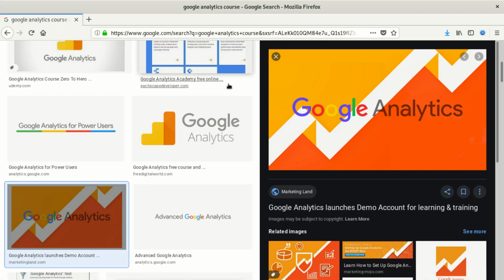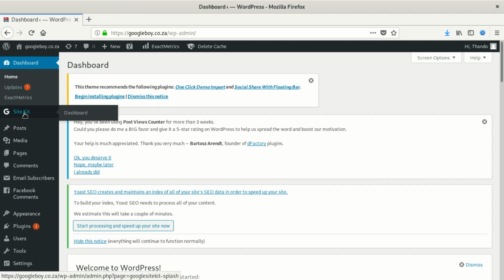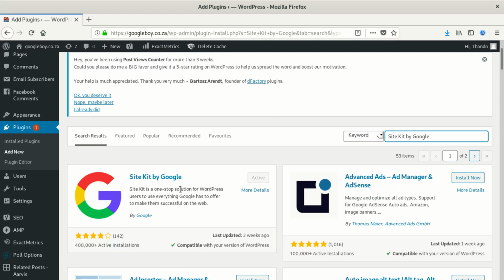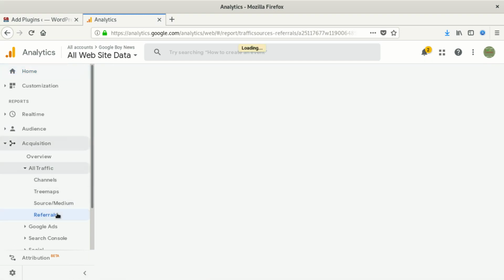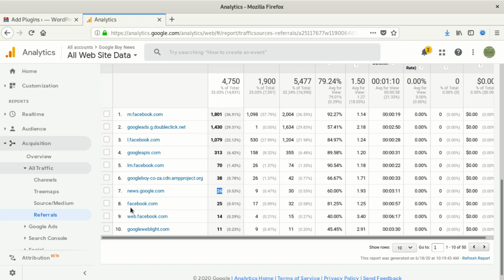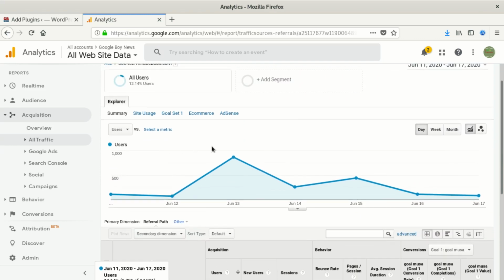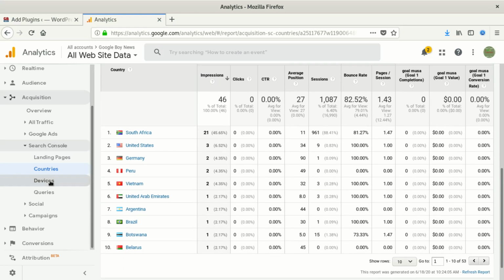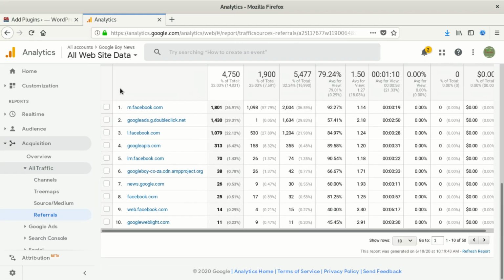How to check which sites are sending you the most traffic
To check which sites are sending you the most traffic, you can use web analytics tools like Google Analytics. Here's a general approach to get started:

    Set up Google Analytics: If you haven't already, create a Google Analytics account and set up tracking for your website. Follow the instructions provided by Google Analytics to install the tracking code on your website.

    Access the Acquisition Report: Once your Google Analytics account is set up and the tracking code is implemented on your website, log in to your Google Analytics account.

    Navigate to the Acquisition Report: In the left-hand menu, click on "Acquisition" to access the Acquisition Report. This report provides insights into where your website's traffic is coming from.

    Explore the Traffic Sources: Within the Acquisition Report, you'll find various traffic sources categorized by channels, such as Organic Search, Referral, Direct, and Social. Each channel represents a different source of traffic.

    Analyze the Referral Traffic: Click on the "Referral" channel to view the websites that are sending traffic to your site. This section will display a list of websites and the corresponding number of sessions or visitors they are driving to your site.

    Sort and Filter the Referral Traffic: Use the sorting and filtering options available in Google Analytics to customize the view of the referral traffic. You can sort the list by sessions, pageviews, or other metrics to identify the top referring sites.

    Analyze the Data: Analyze the data to identify the websites that are sending you the most traffic. Pay attention to the number of sessions, engagement metrics, and conversion data (if applicable) to evaluate the quality and impact of the traffic from different sources.

    Take Action: Once you have identified the top referring sites, you can take action to further optimize your website's performance. Consider reaching out to high-value referral sources for potential partnerships, optimizing your content for better visibility on search engines, or exploring advertising opportunities on relevant websites.

Note: Google Analytics is one of the popular web analytics tools available, but there are other analytics platforms with similar functionalities. The specific steps and terminology may vary depending on the analytics tool you are using.

By following these steps and leveraging web analytics tools like Google Analytics, you can gain insights into the sites that are driving the most traffic to your website and make informed decisions to maximize your online presence.

    Keyword ranking
    Website keywords
    SEO tools
    Search engine optimization
    Keyword research
    SERP ranking
    Keyword analysis
    SEO metrics
    Ranking position
    Organic search
    SEO performance
    Keyword tracking
    Website analytics
    Keyword optimization
    Search engine rankings
    Keyword visibility
    Competitor analysis
    Keyword monitoring
    SEO strategy
    Content optimization
    Keyword performance
    Keyword targeting
    SEO reporting
    Keyword discovery
    SEO insights
    Keyword competition
    SEO audit
    Keyword density
    SEO ranking factors
    Keyword trends